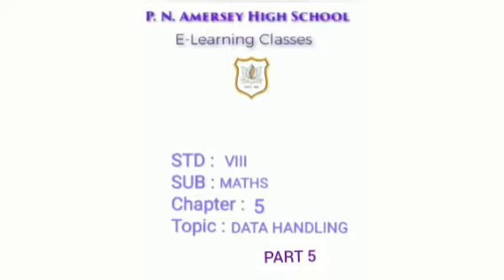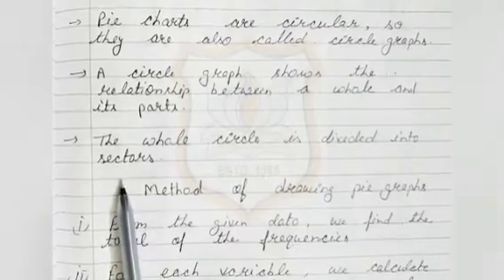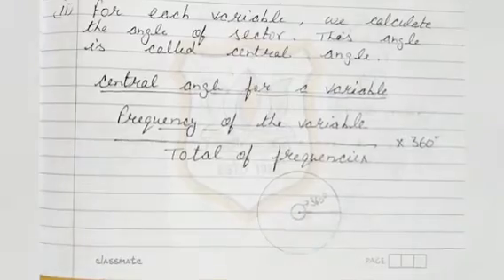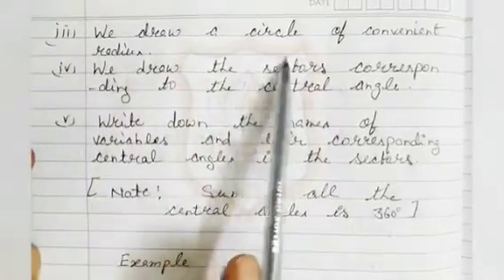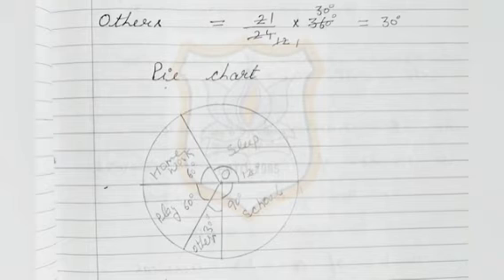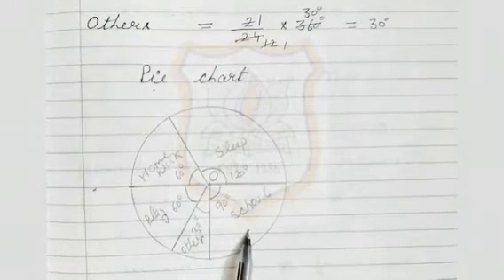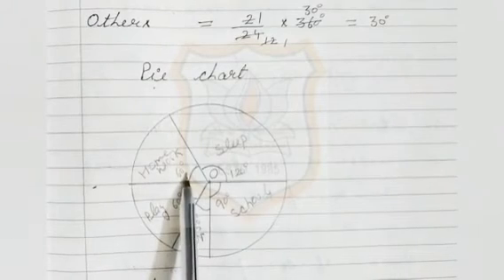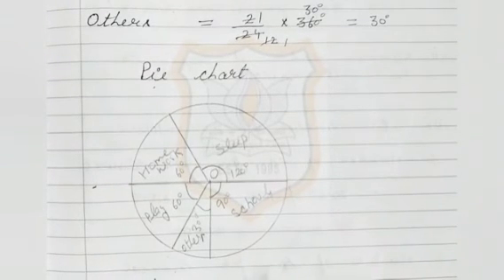Std VIII Maths Chapter 5